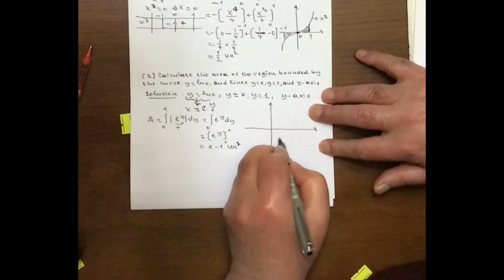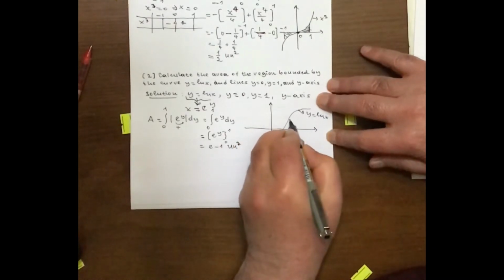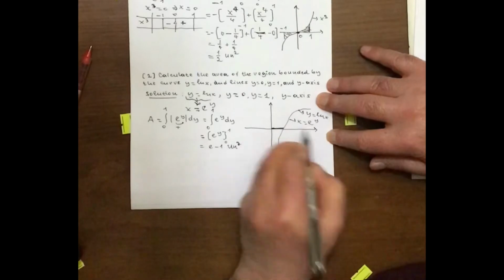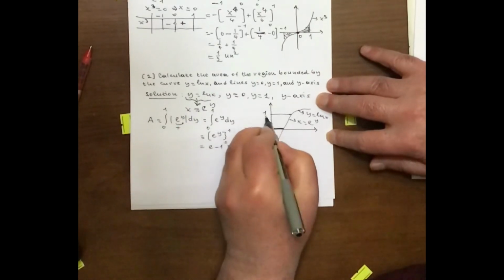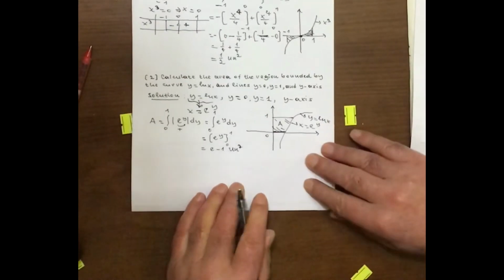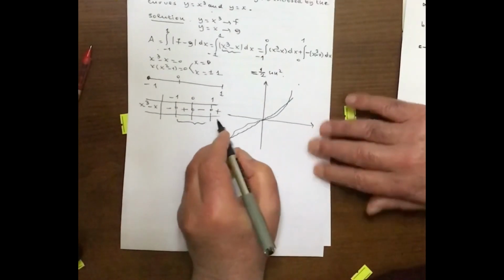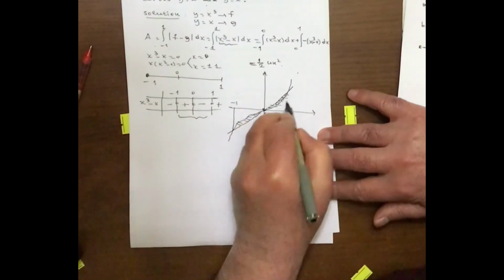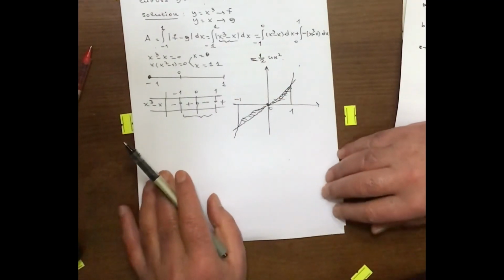ME102 CalculusII, Lecture8:Applications of integration:Areas between curves, Prof.Dr.Himmet CAN